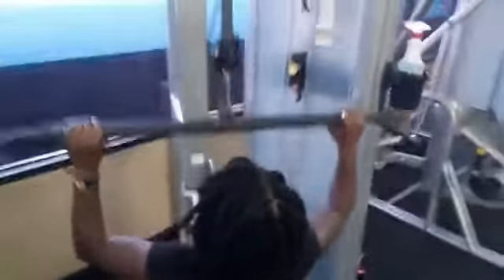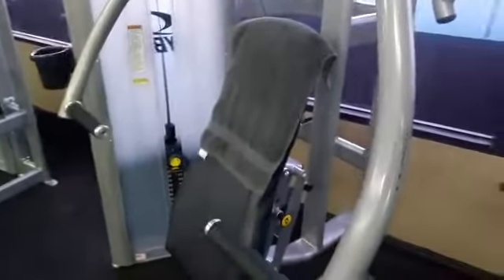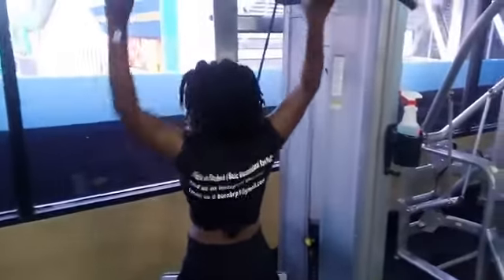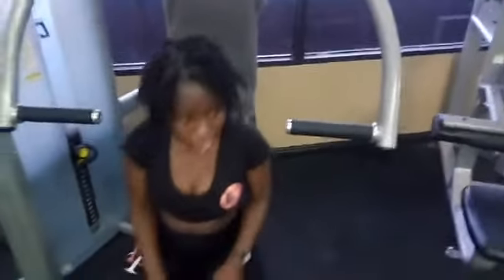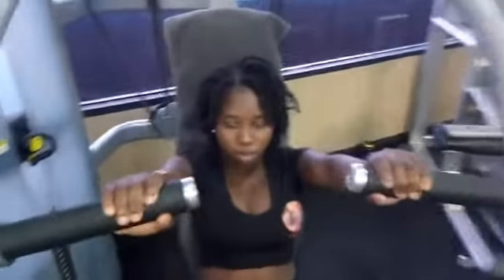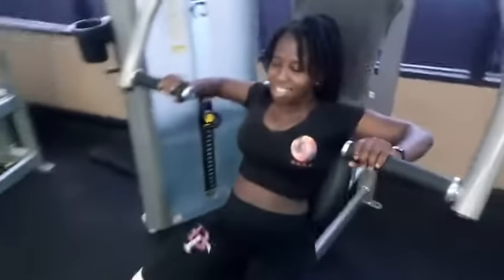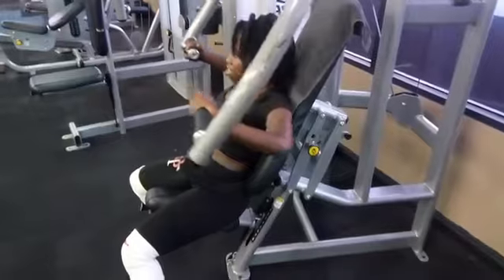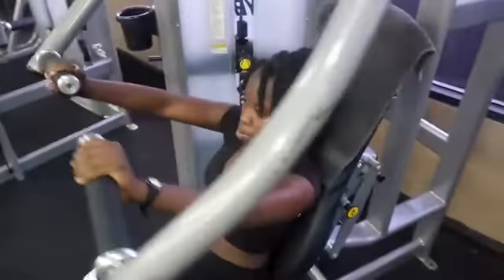Push Pull System